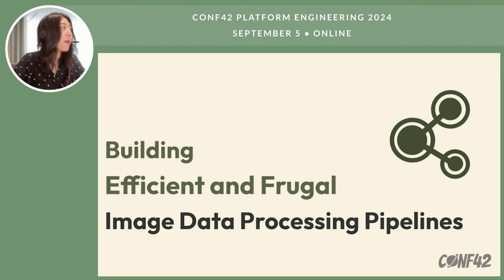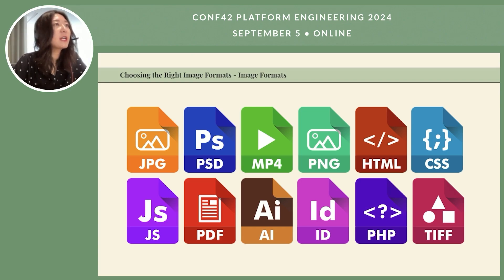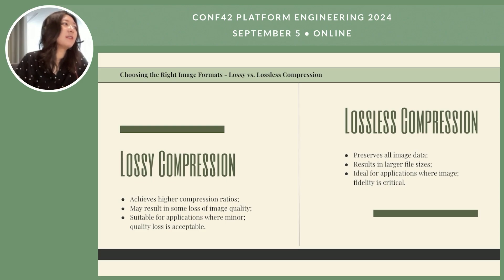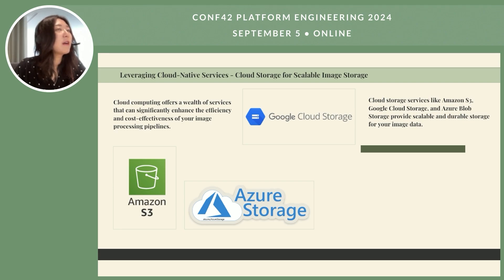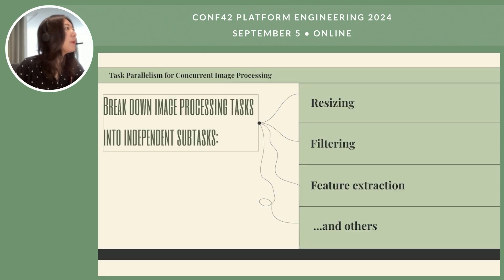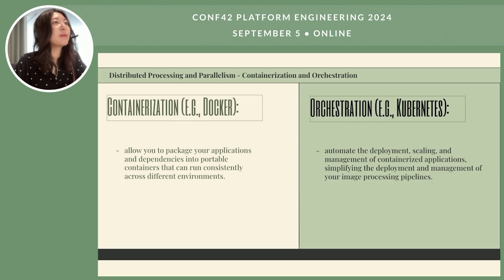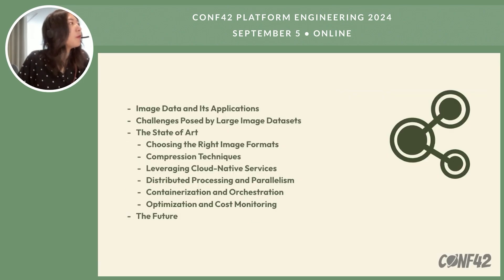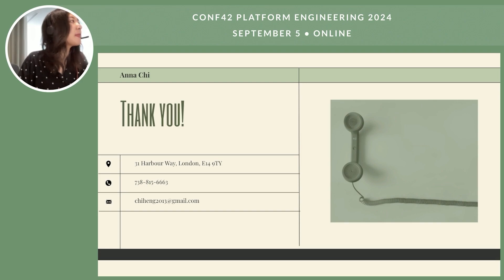Efficient & Frugal Image Data Processing Pipelines | Anna Heng Chi | Conf42 Platform Eng. 2024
Chapters
0:00 intro
0:14 introduction to efficient image data processing
0:28 overview of image processing use cases
0:58 challenges in handling large image data
2:07 choosing the right image formats
3:59 next-generation image formats
5:40 adaptive compression techniques
6:58 leveraging cloud services for image processing
8:46 optimizing cloud costs
9:46 distributed processing and parallelism
11:31 containerization and orchestration
12:34 continuous optimization and cost monitoring
14:49 future of image processing and ethical considerations
16:00 conclusion and summary